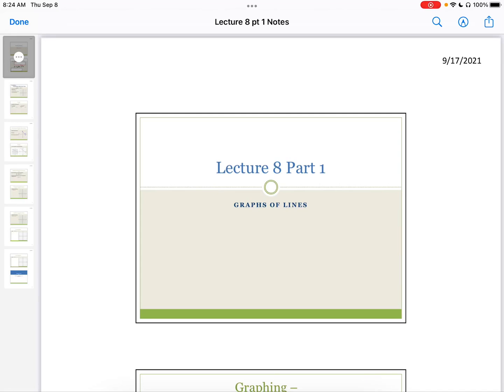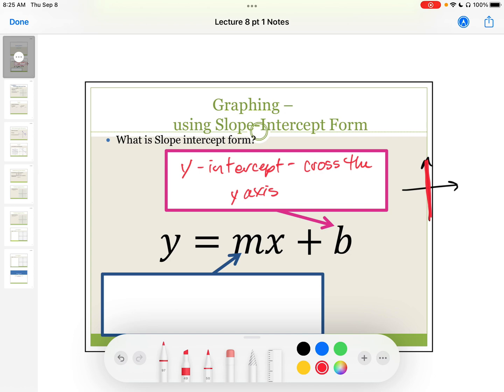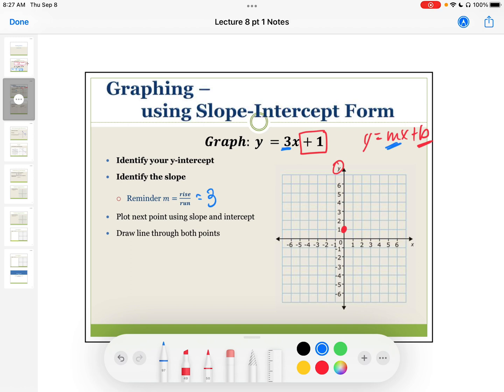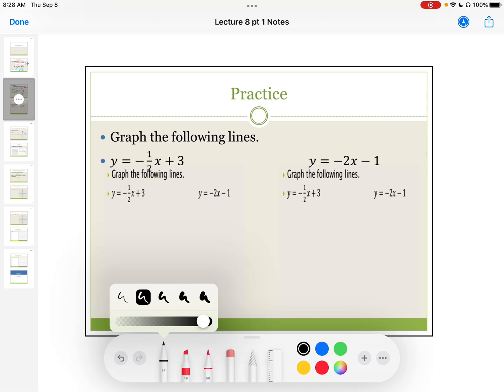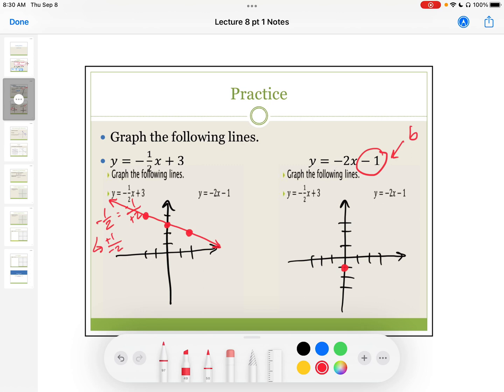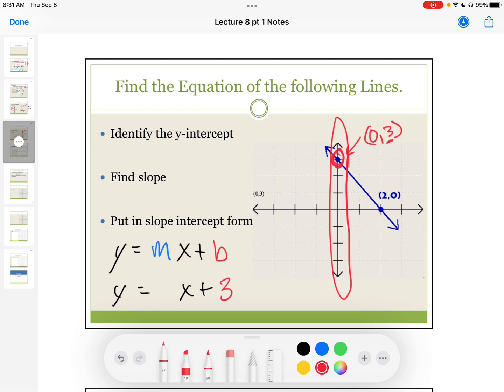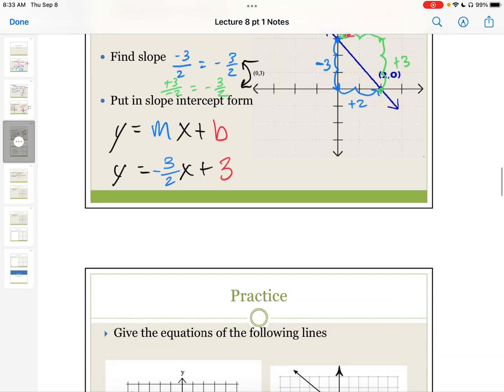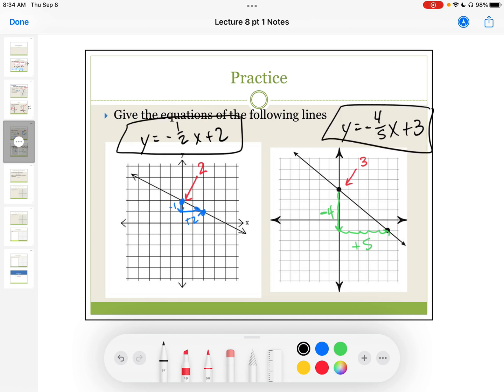Lecture 8 pt 1 (Video 1) - Graphing Lines in Slope Intercept Form